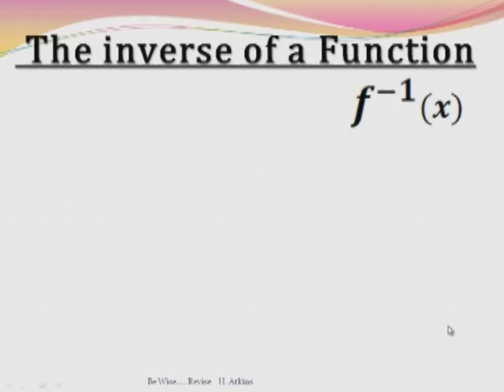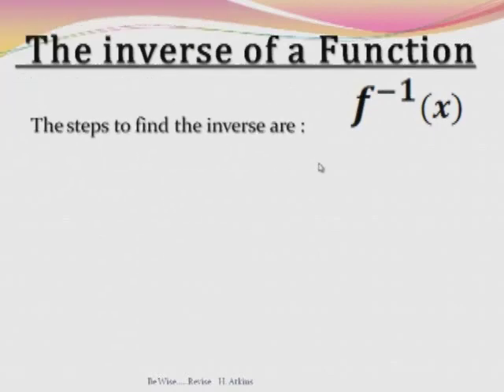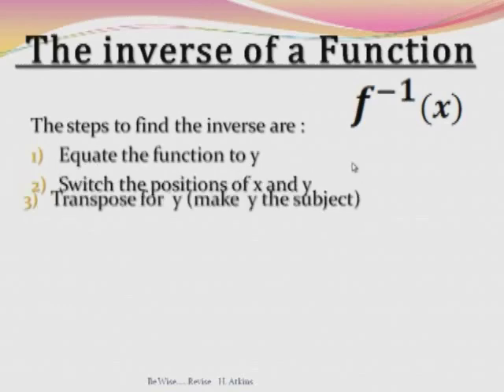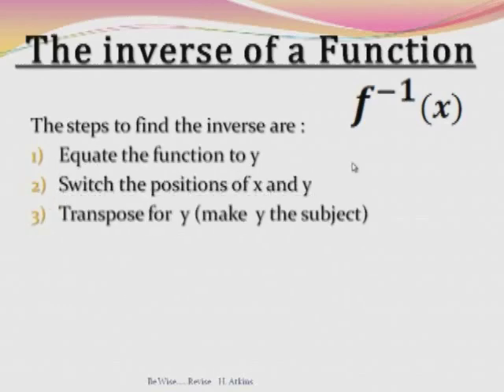The BE WISE PROJECT....the inverse of a function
dvds for your csec needs